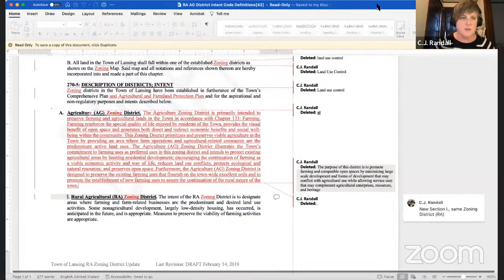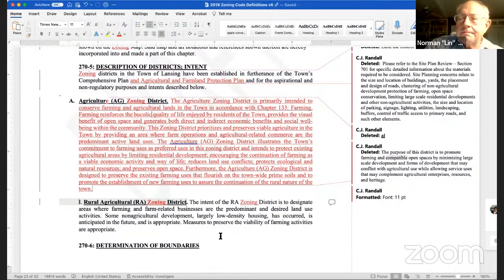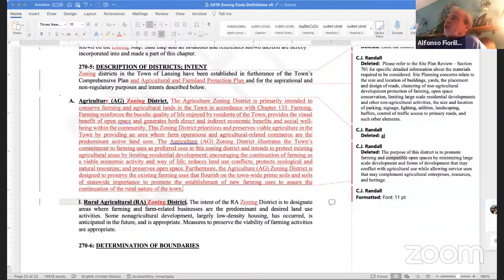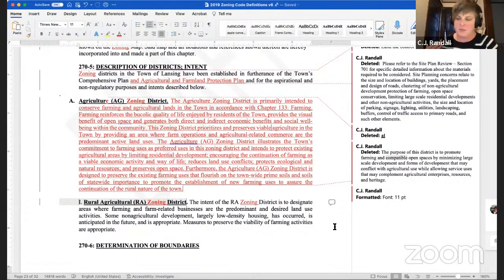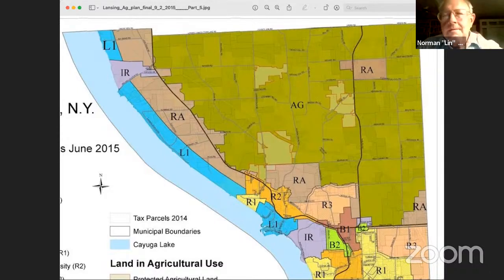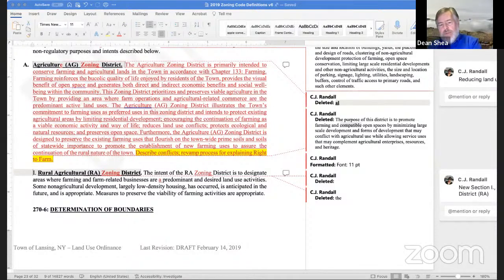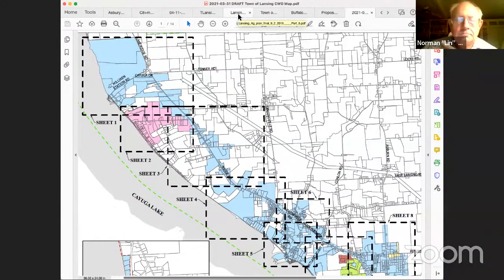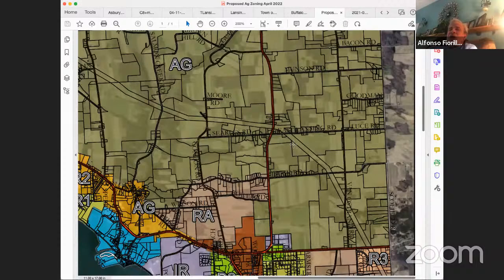Town of Lansing Planning Board 4/11/2022 meeting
Public Town meetings are held on the third Wednesday of each month at 6:30PM.